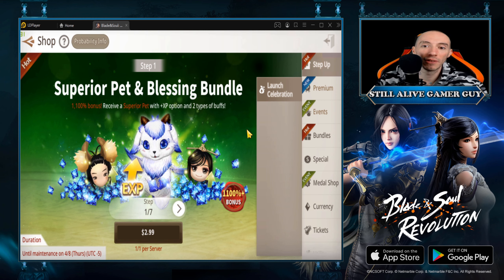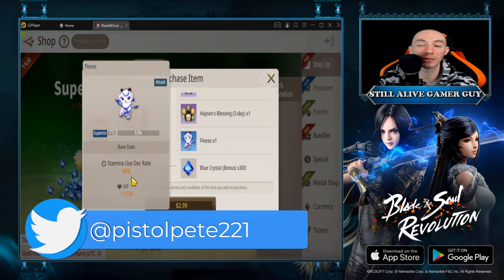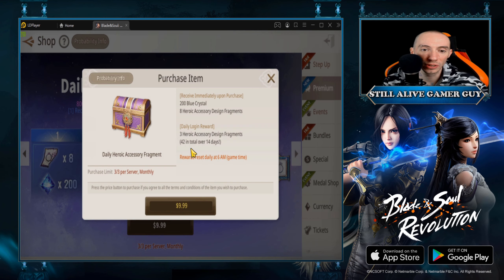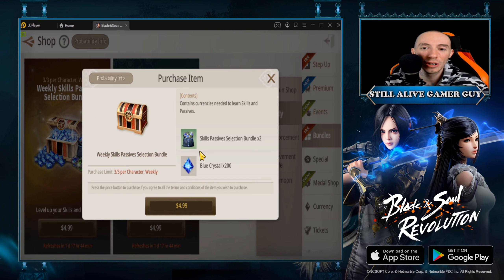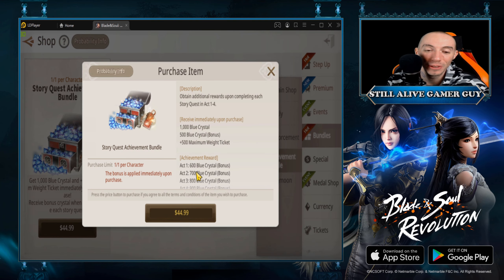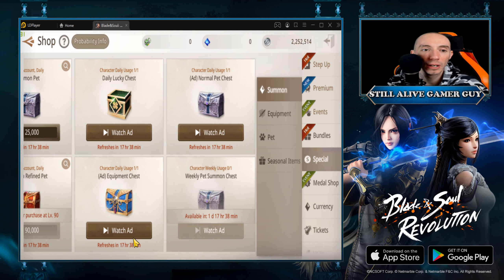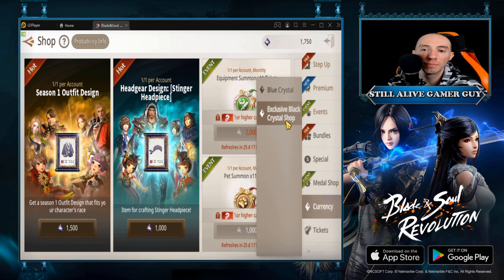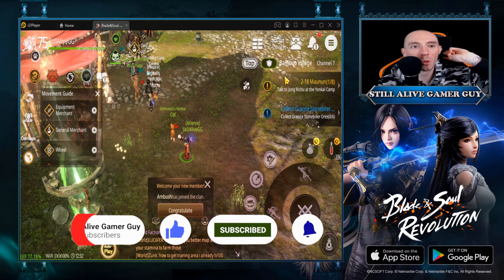Blade & Soul Revolution BEST Packs To Buy In The Shop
In todays video we take a look at the best packs in the shop to buy. Best packs for whales, dolphins, and small spenders. Also for F2P players, best things to buy with your silver.

1. Robo370 $25.00

⏬ Download LDPlayer now and start playing mobile games like a pro on your PC & Laptop. High FPS, Customize your controls, create macros, LDPlayer has it all!

Blade And Soul Revolution BEST Beginners Guide. Day 1 Tips

Blade and soul revolution gameplay

This is unofficial fan content created under the Fan Content Policy of Netmarble. Netmarble and its licensors have not otherwise approved or endorsed and are not responsible for this content. Portions of materials used are property of Netmarble and/or its licensors.